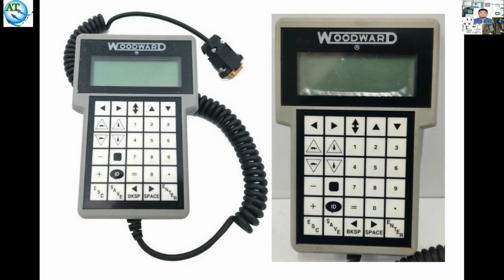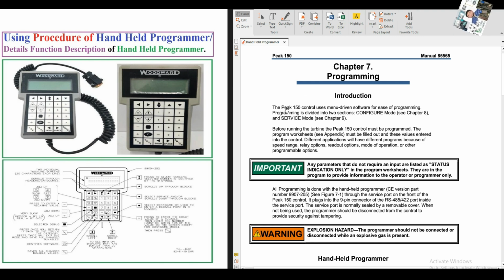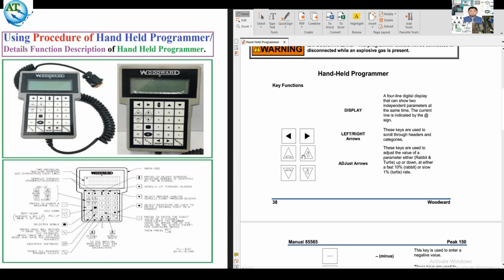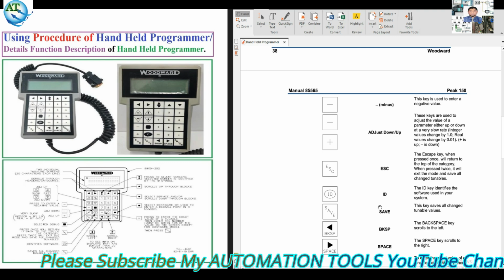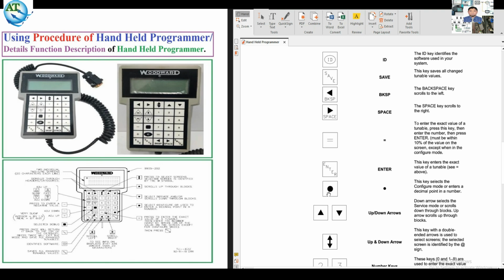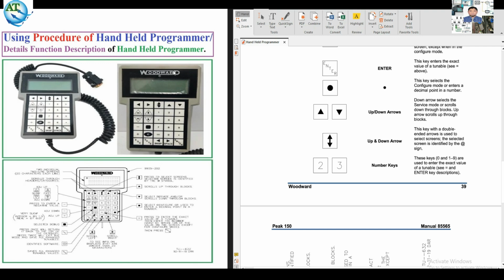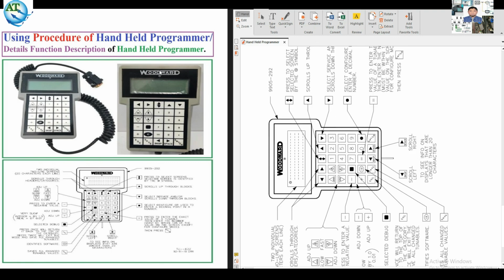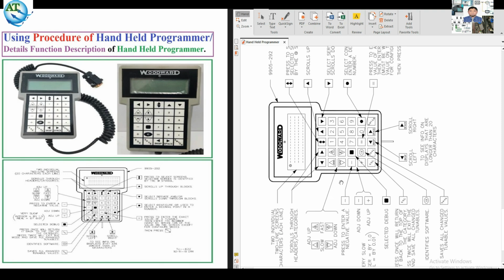Using Procedure of Hand Held Programmer/Details Function Key Description of Hand Held Programmer.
Dear Viewer Assalamu Alaikum. We know in Industrial System different types of Woodward controller are using to control the different branded turbines. But most of then don't know how to use the Hand Held Programmer or does not know the use of function key of Hand Held Programmer.

In this video I will discuss about the Using Procedure of Hand Held Programmer/Details Function Key Description of Hand Held Programmer.